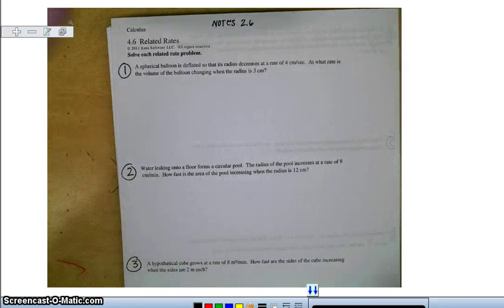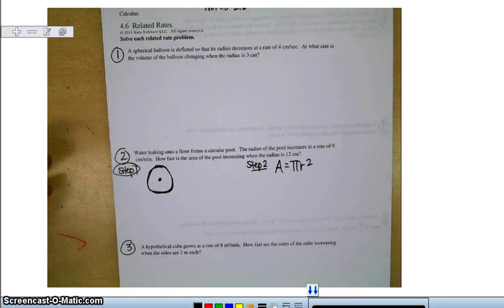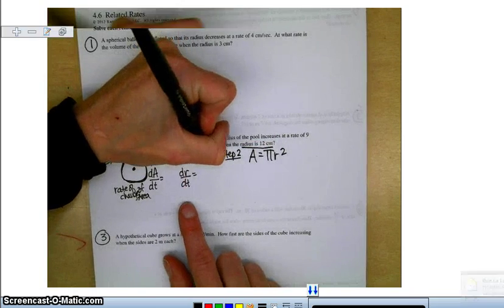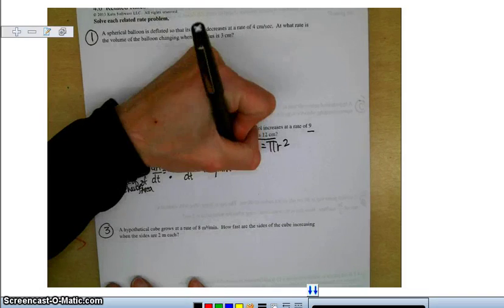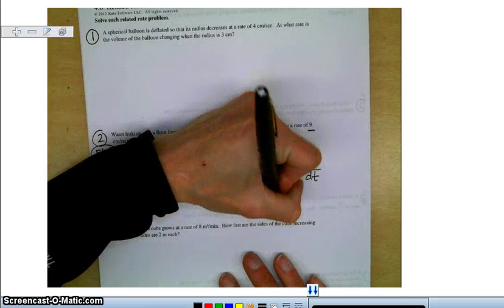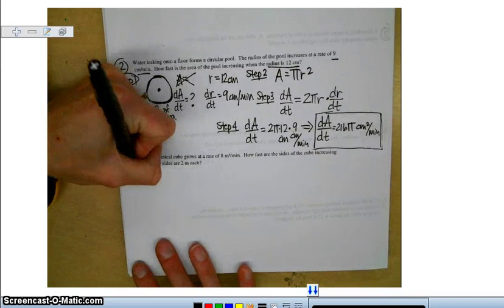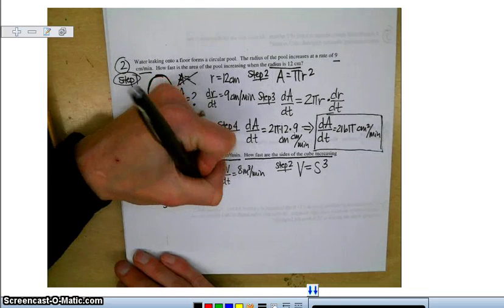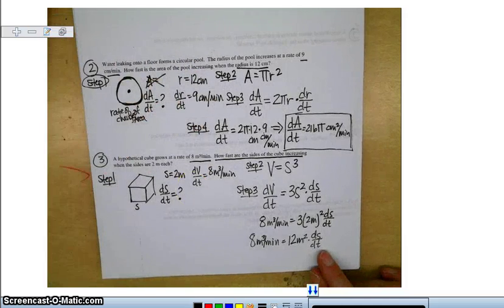2 6 Related Rates Notes #2 and #3